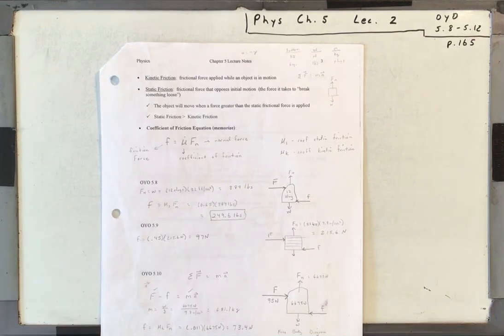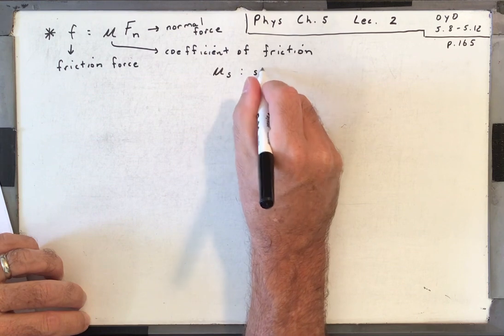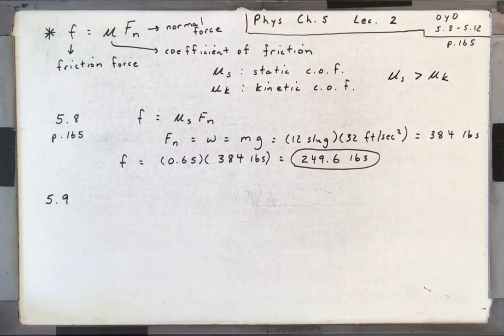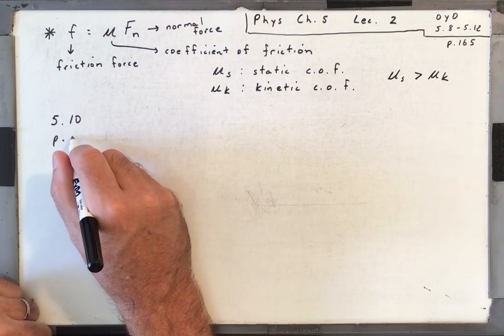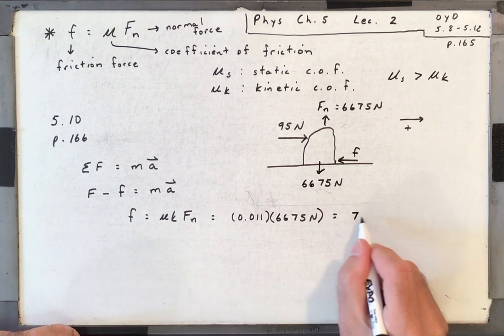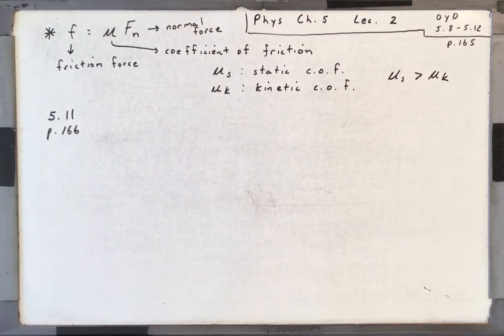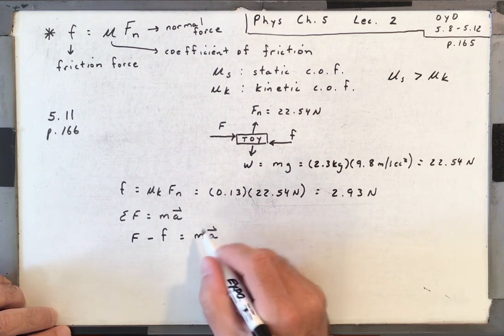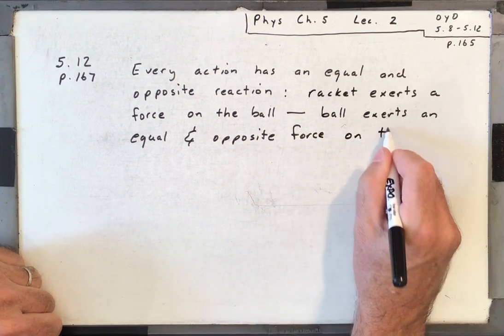Physics Ch. 5 Lec. 2